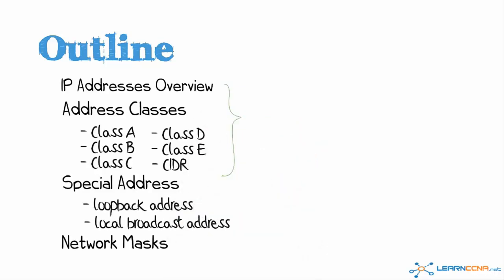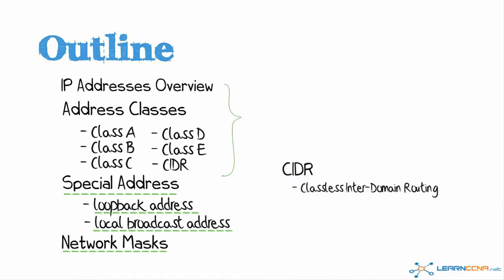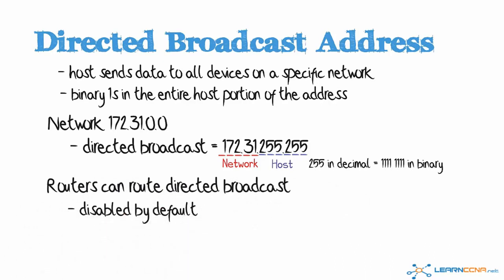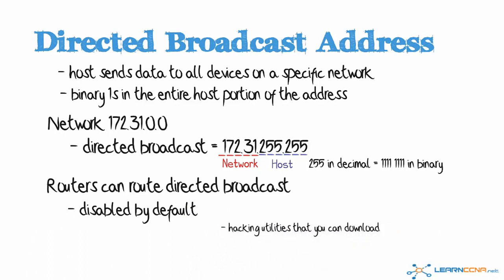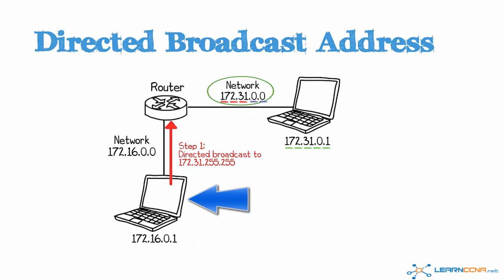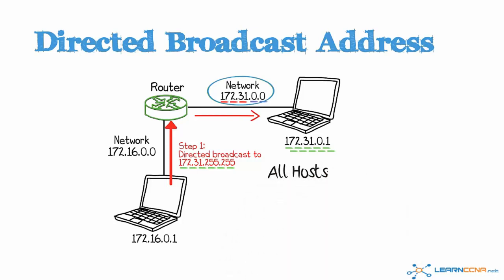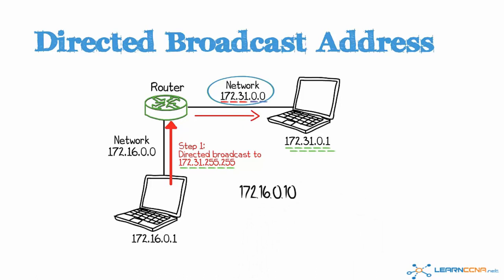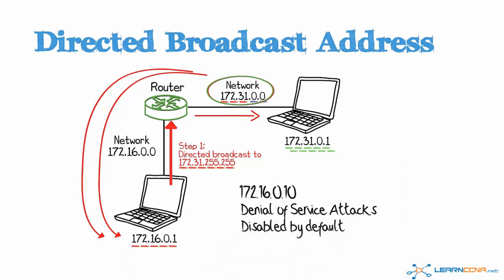040 Special IPv4 Addresses and Directed Broadcast Address